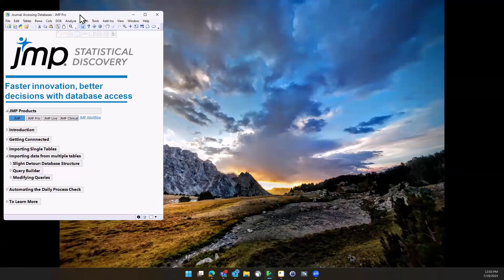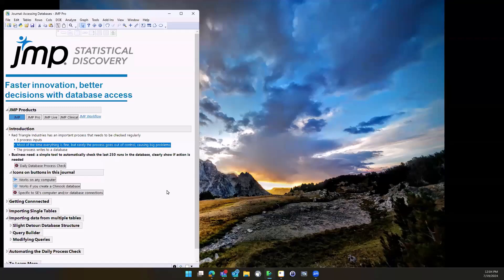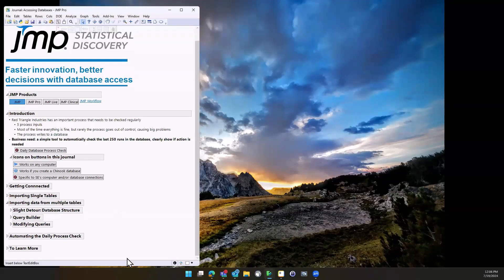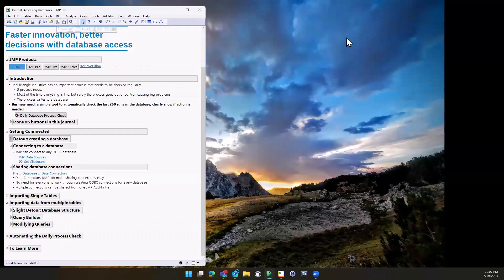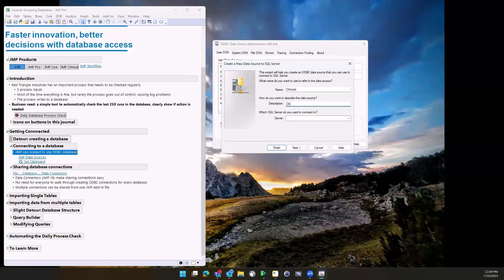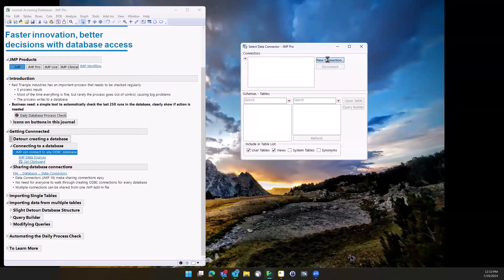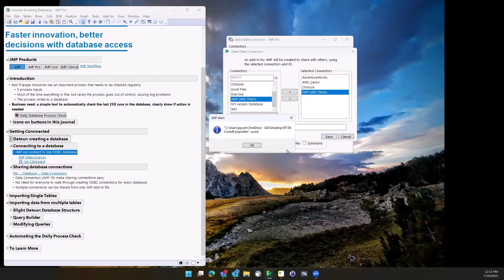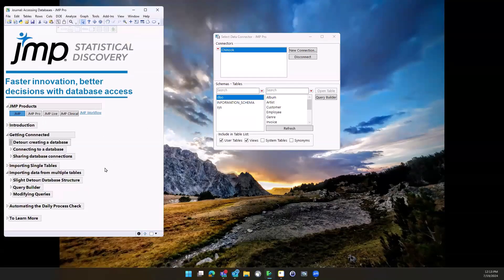(Mastering JMP) Accessing, Querying and Importing External Databases and Data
JMP makes it easy to connect to ODBC-compliant databases to access data stored either in a file or on a server. You can then analyze and update reports interactively and automatically using JMP.

00:00 Understanding the Business Problem and Viewing the Final Report
03:09 Connecting to an ODBC-Compliant Database
05:40 Sharing Database Connections with Co-Workers

See the full video and resources for how to share database connections, import one or more files, use Query Builder to join tables stored in multiple database tables and more